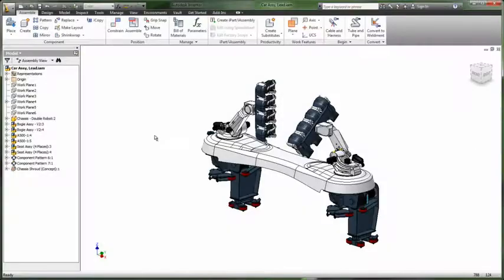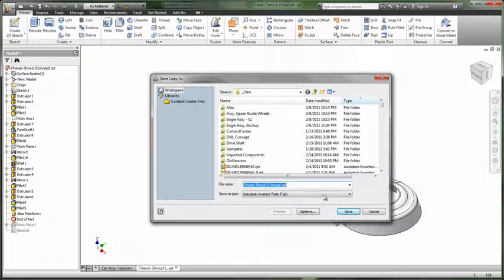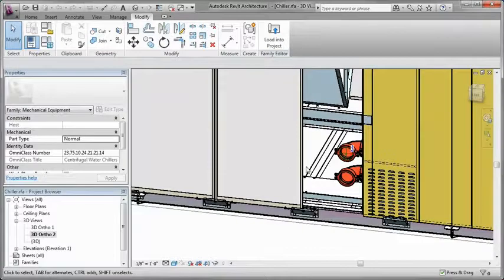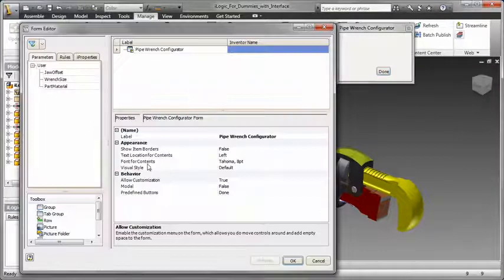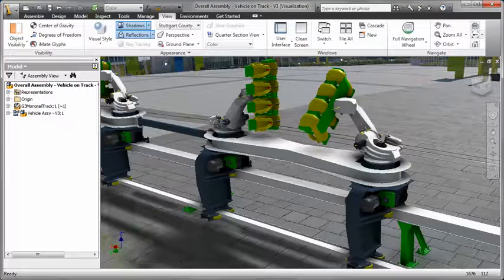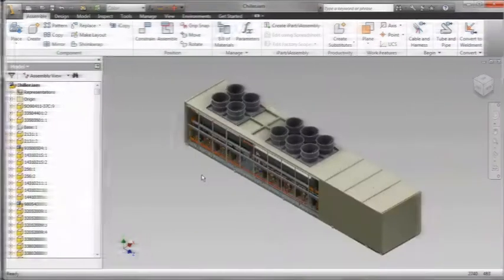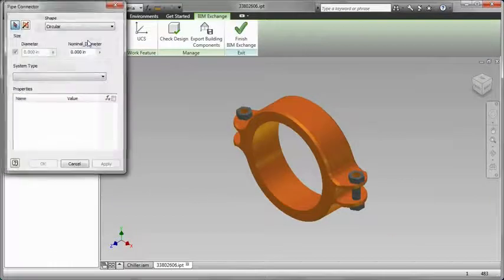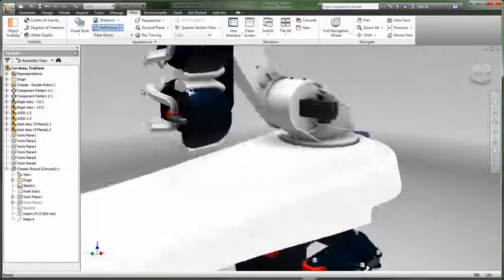Autodesk Inventor 2012: Compartilhando projetos | MAPData